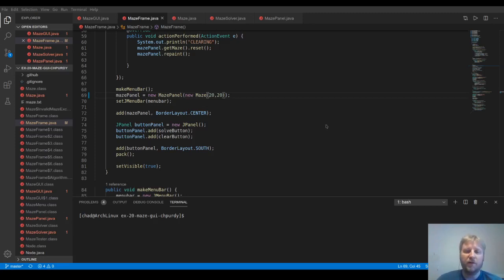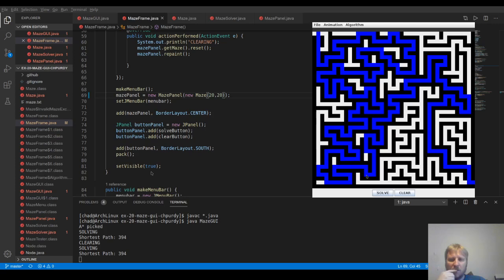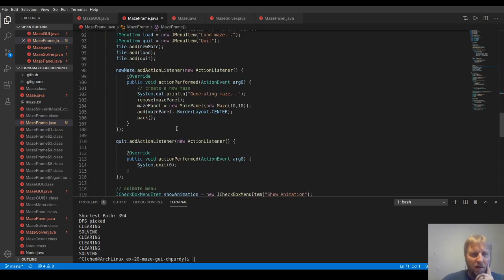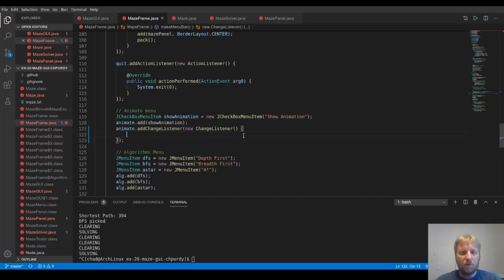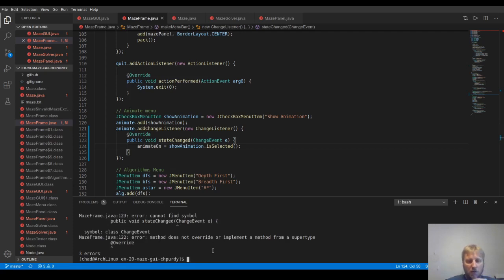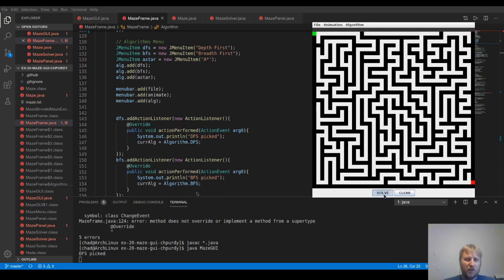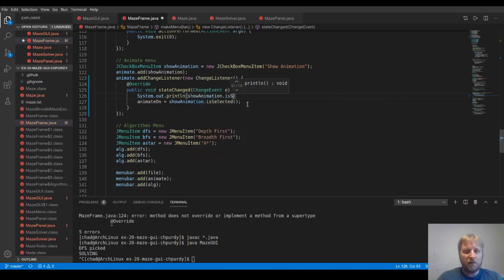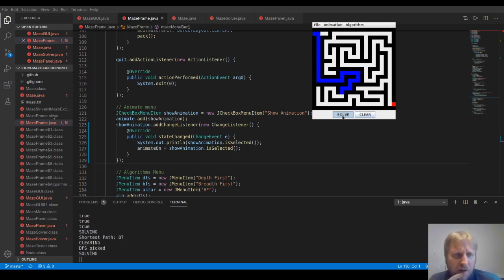Maze GUI - Episode 16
Getting the animate menu completed.